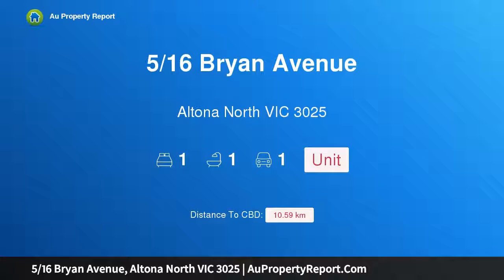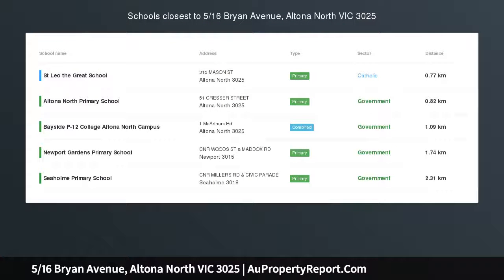5/16 Bryan Avenue, Altona North VIC 3025 | AuPropertyReport.Com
5/16 Bryan Avenue, Altona North VIC 3025
Property Type: unit
Bedrooms: 1
Bathrooms: 1
Car Space: 1
The Perfect Start or Smart Investment